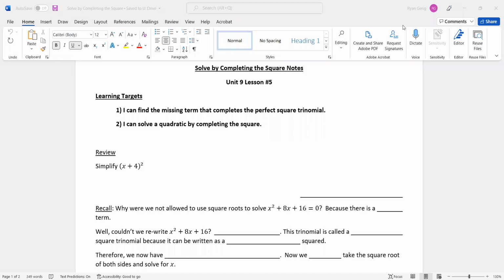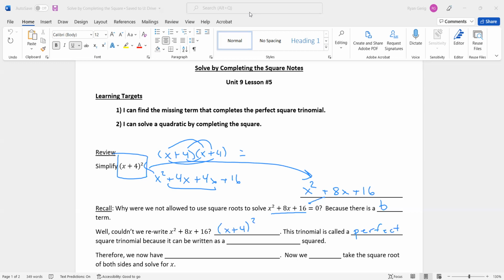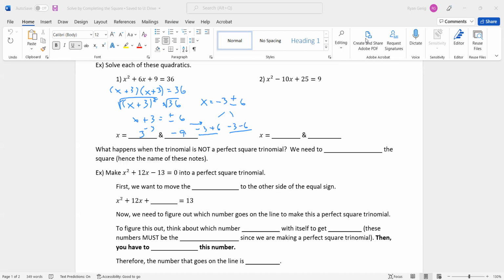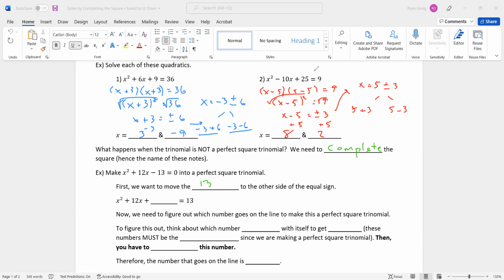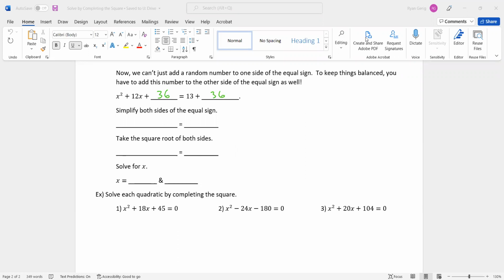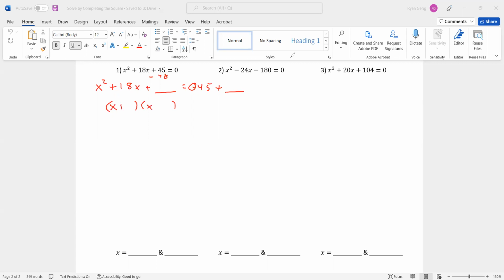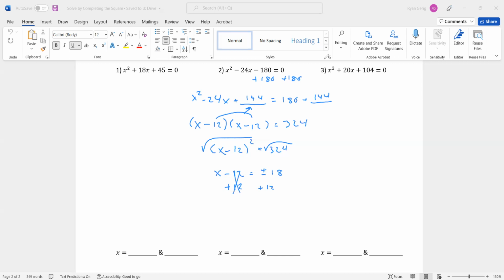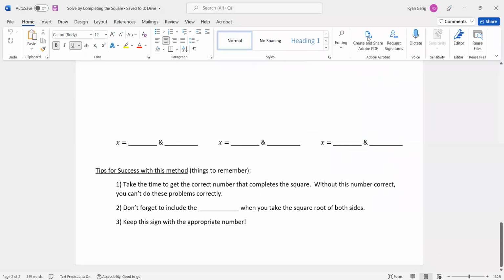Solve Quadratics by Completing the Square NEW